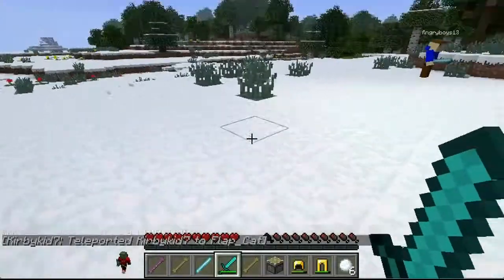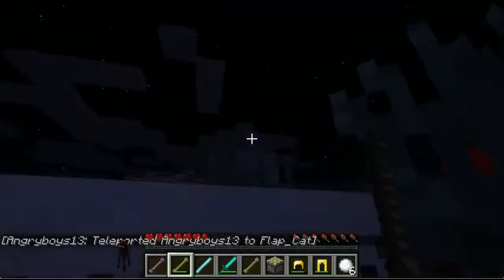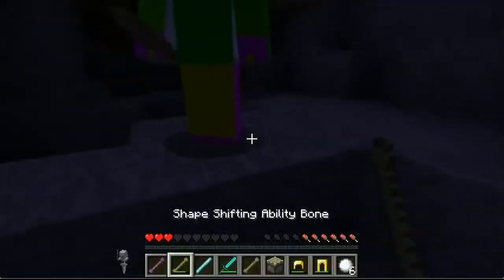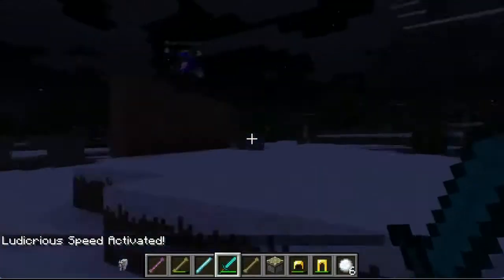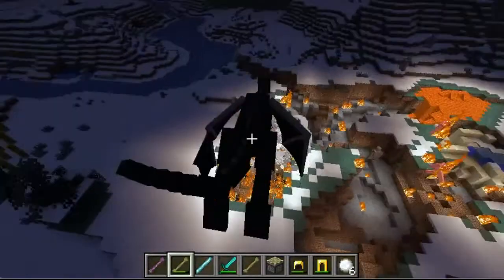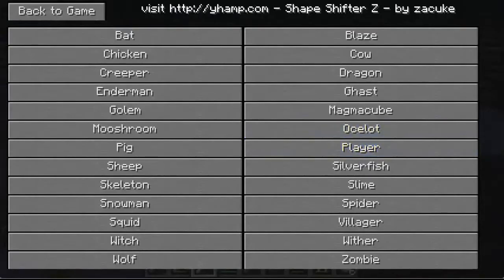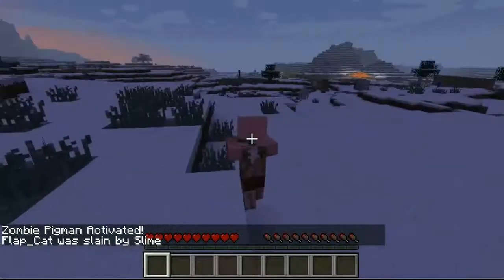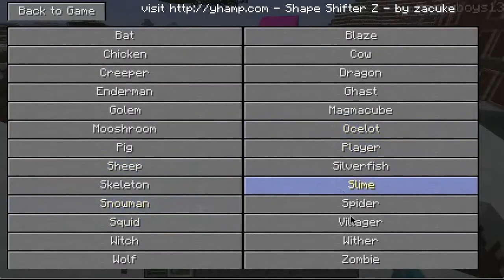Mod Showcase - SHAPE SHIFTER Z W/ Angryboys13, KirbyKid7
Today, me, KirbyKid7, and Angryboys13 review the SHAPE SHIFTER Z MOD!
Transform, into a cow, a zombie, a squid, a dragon, or even... A CHICKEN. (Ugh. F*** the world.)